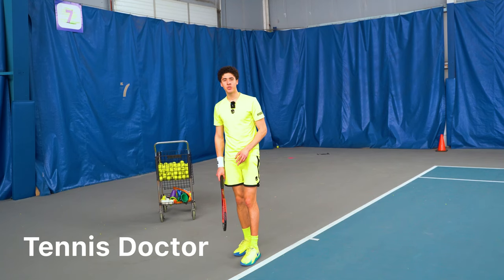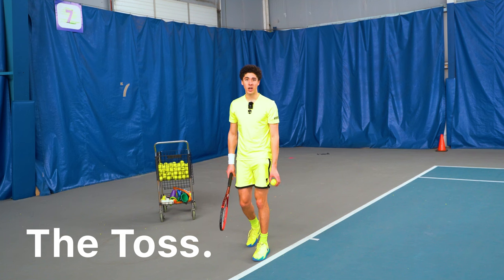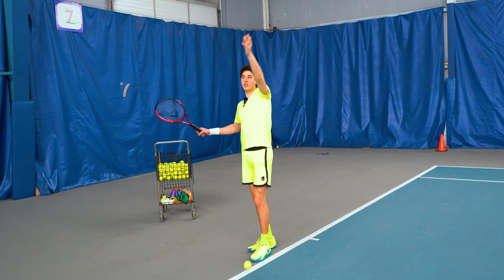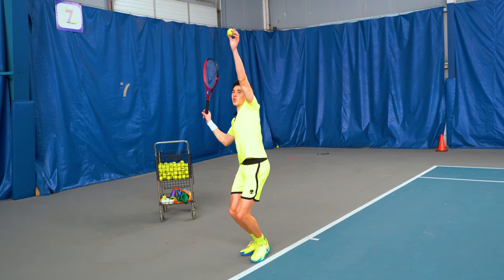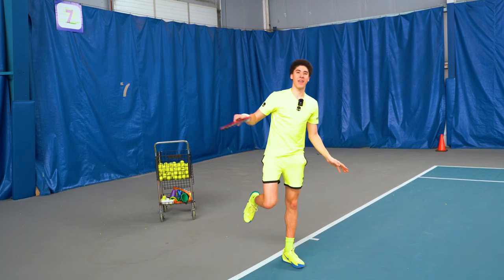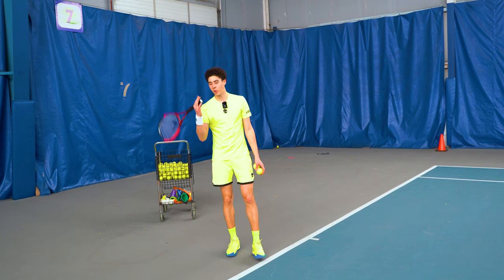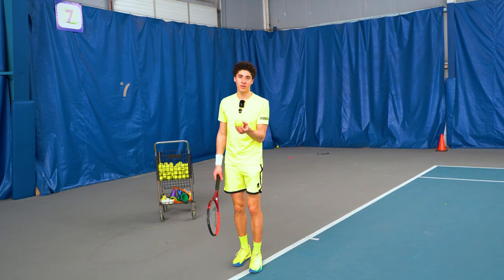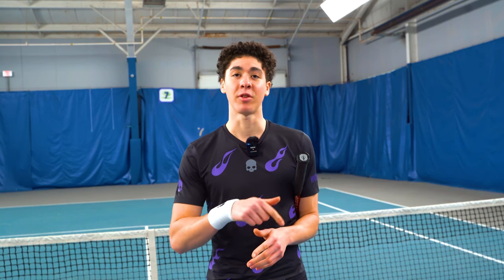Serve Like A Pro In 7 Steps